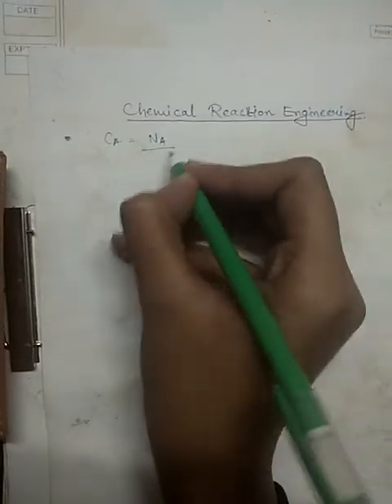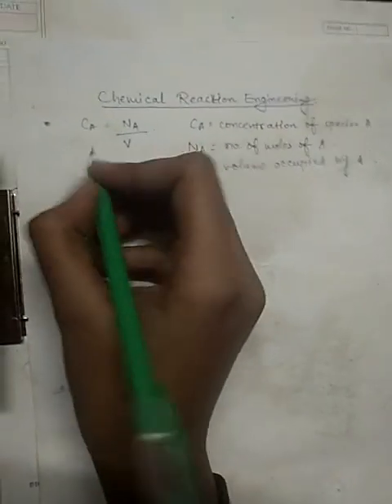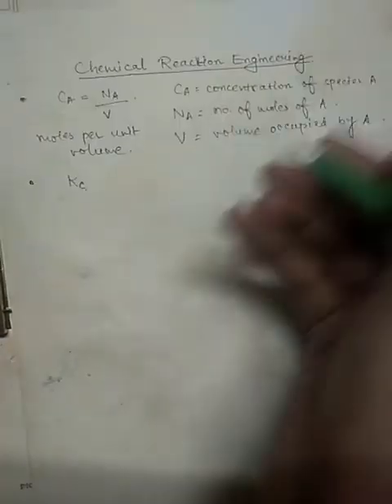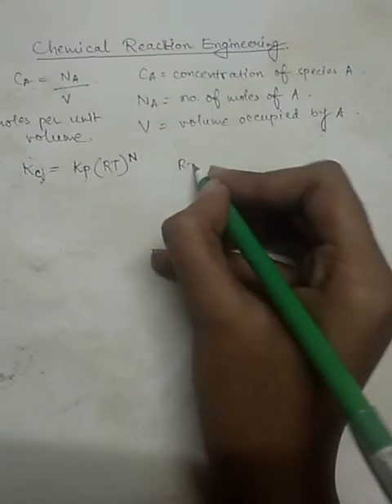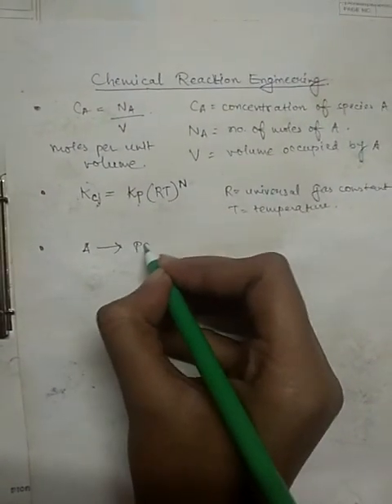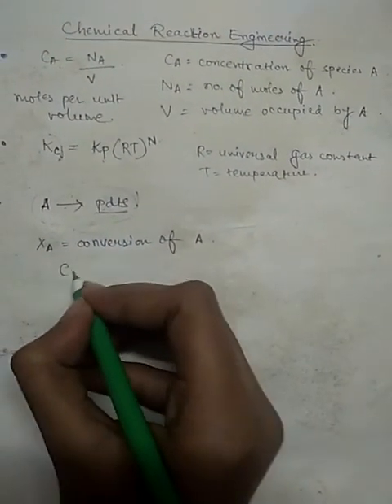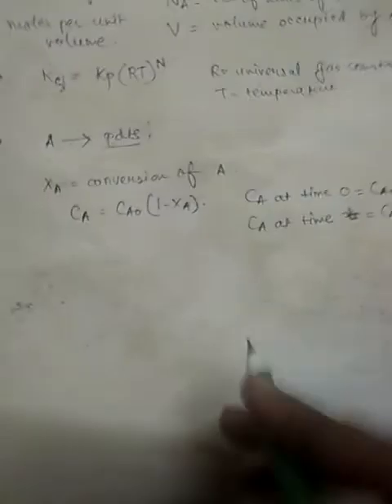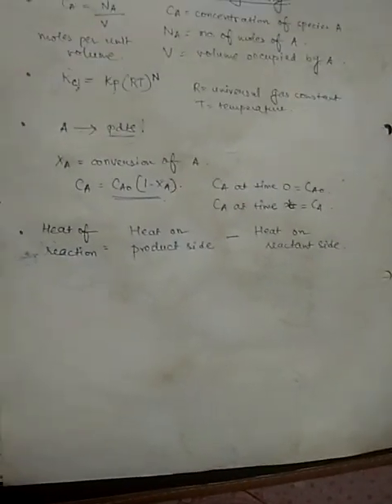Chemical Reaction Engg shortcut formula list-1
Please do not refer to this video for extensive reading.  As a pre-requisite,  study a bit about this subject from the standard books. This video is just a quick revision of the formulae of CRE one cannot do without.